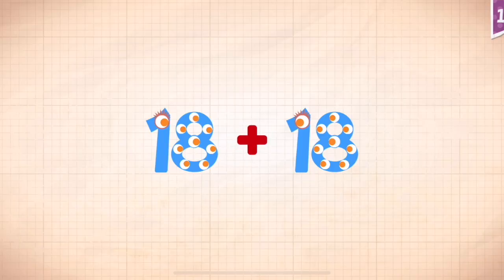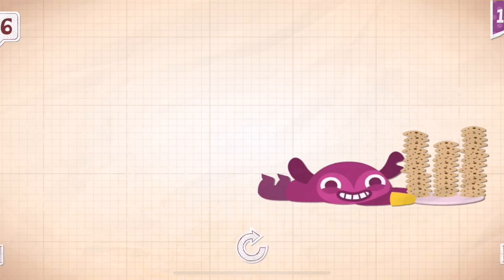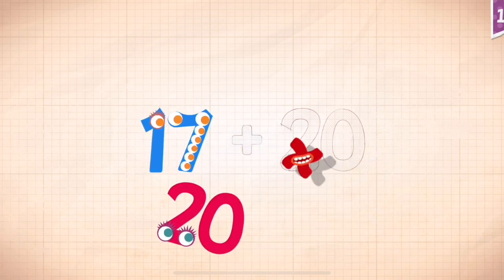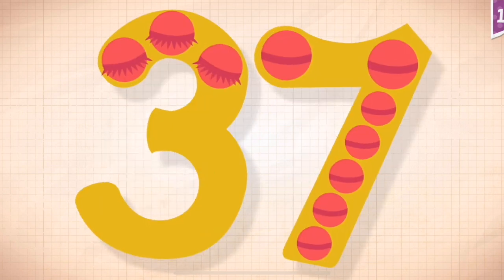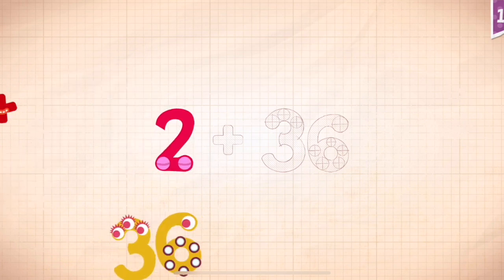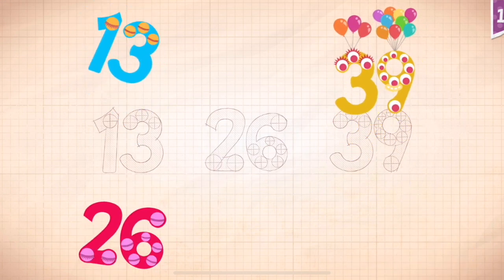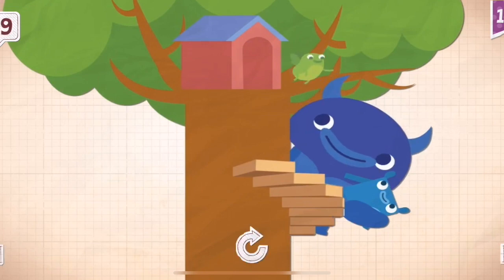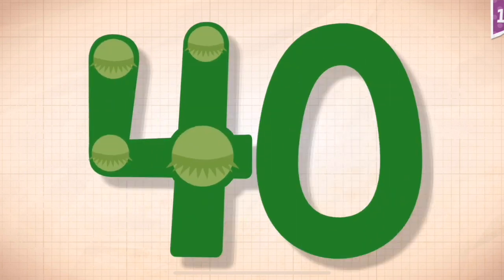Endless Numbers Learn To Count 1 to 10 Best App For Kids Count 1 to 50